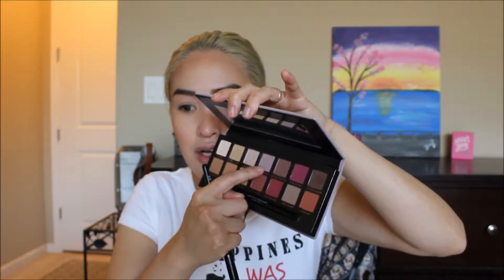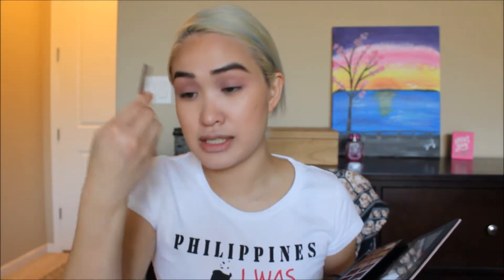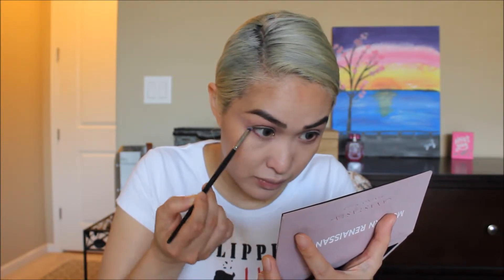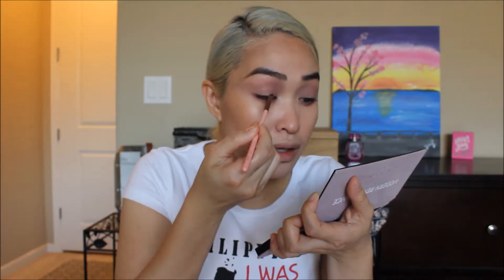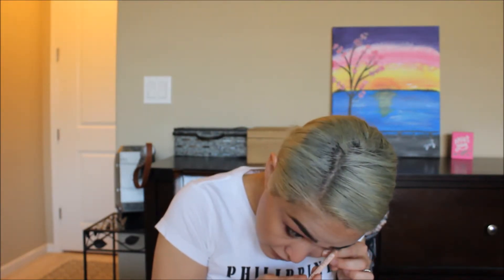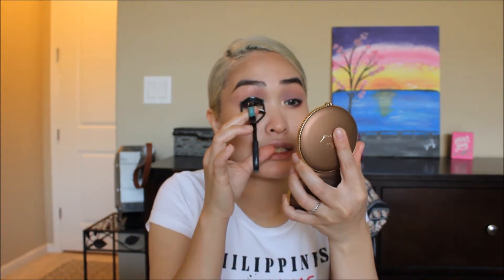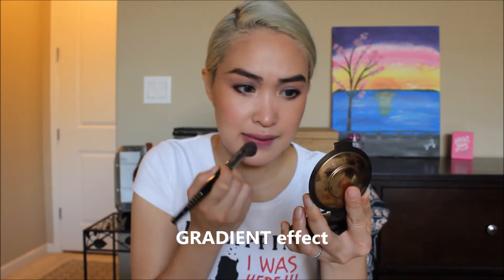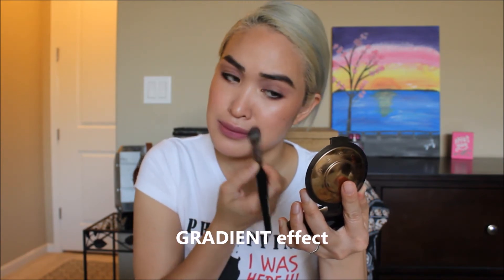Easy Everyday make up look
This is my 3rd video using the Modern Renaissance Palette. Two more to go!

Products used:
Primer: Too faced Hangover primer
Foundation: Urban Decay Naked skin one and done
Concealer: Hey Honey trick and treat
Setting powder: Too faced Born this way
Bronzer: Becca Sunlit Bronzer in Bali Sands
Blush: Juvia's Place Saharan Palette II in shade Bee
Highlight: Essence pure nude highlighter
Eyebrow: ABH dip brow pomade in Dark Brown
Mascara: Lancome Monsieur Big
Eyeliner: Milani Stay put waterproof  eyeliner in hooked in espresso
Facial Mist: Mario Badescu Lavender facial spray

Thank you again for my background music. This has been my go to for a while now. Love it

• Track Info:

Title: Adventures
Artist: A Himitsu
Genre: Dance & Electronic
Mood: Happy